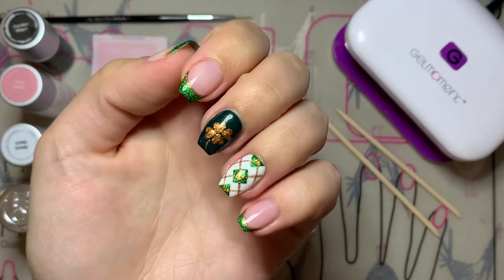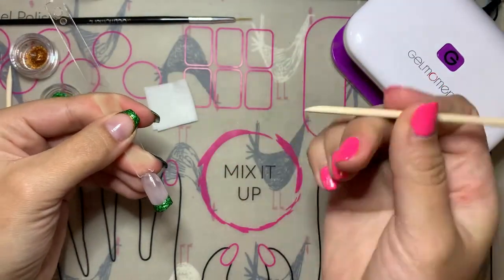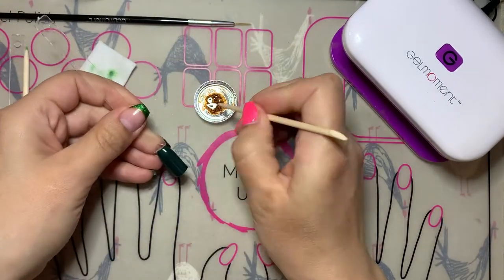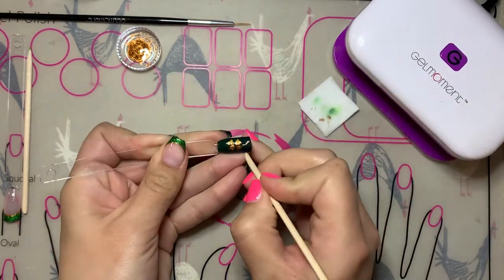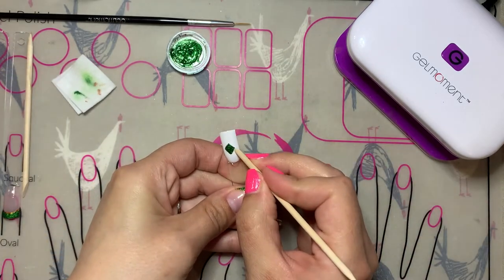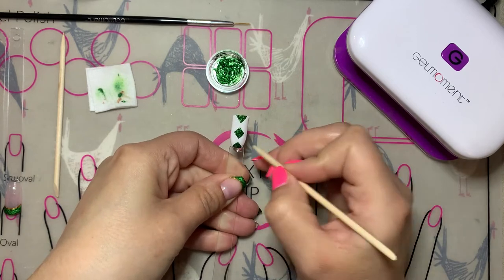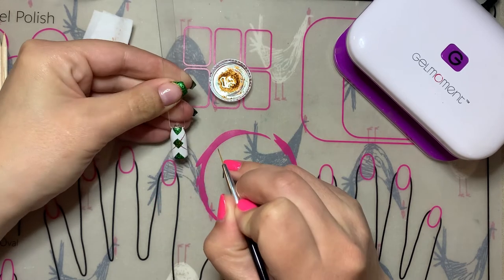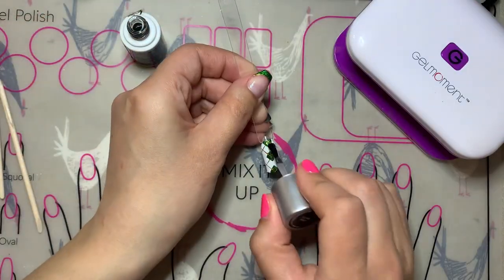St. Patrick's Day Nail Art Tutorial - Three Different Designs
Check out how easy it is to create a beautiful St. Patrick's Day inspired manicure! A twist on a classic French, a gold clover leaf and an Argyle design! I had a lot of fun with his beautiful St. Patrick's Day manicure, I hope you enjoy learning how easy it was to create!!